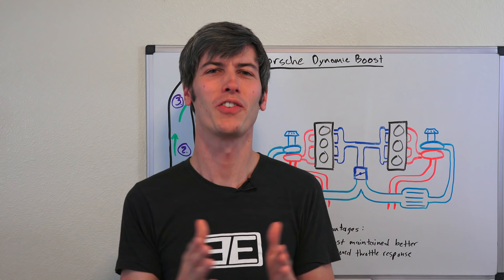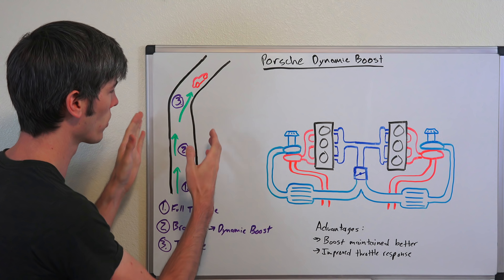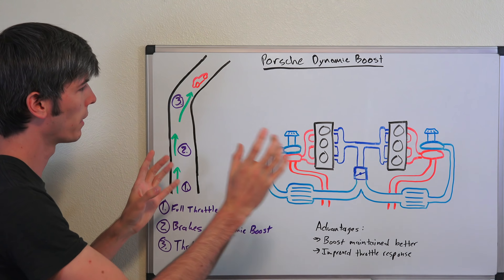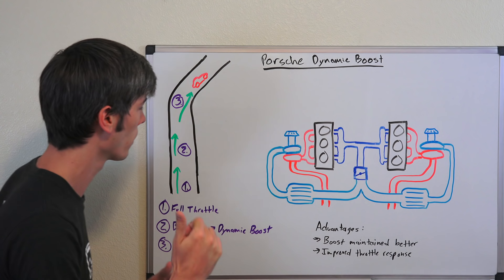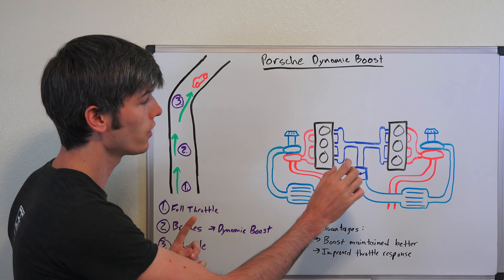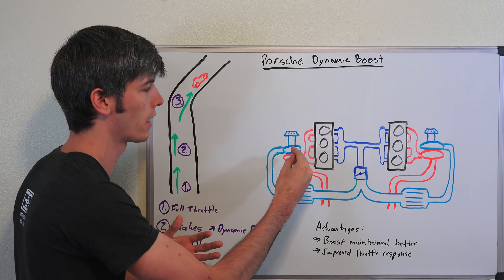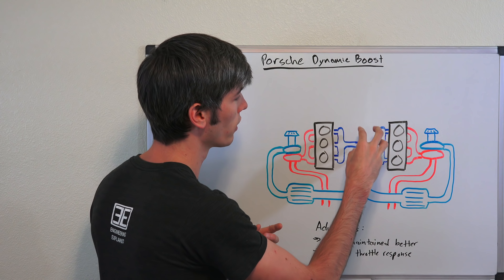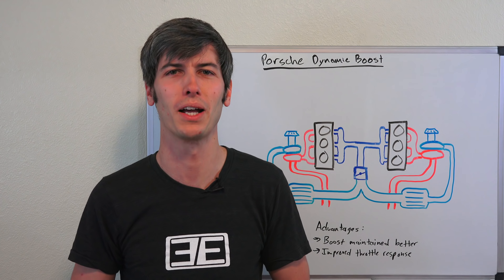Porsche's Anti-Lag System Doesn't Use Any Fuel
How Porsche's Dynamic Boost Works - Eliminating Turbo Lag

Porsche's Dynamic Boost is a function designed to minimize turbo lag and improve throttle response for Porsche turbocharged engines. The system works by maintaining the throttle valve fully open when the driver lifts their foot off of the accelerator pedal. As a result, there's an increased amount of airflow through the engine, minimizing the amount of boost pressure that is lost.